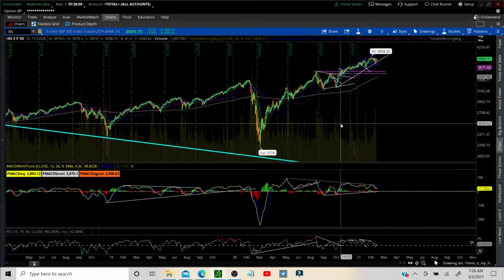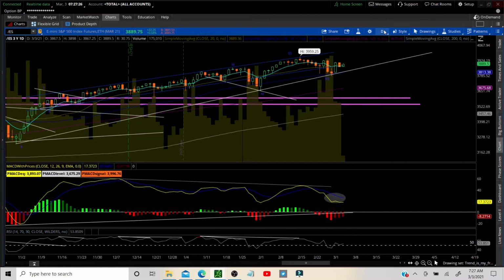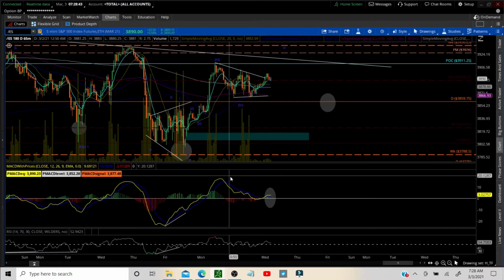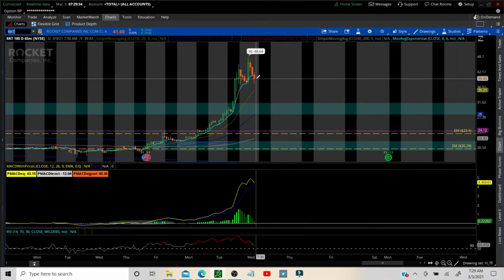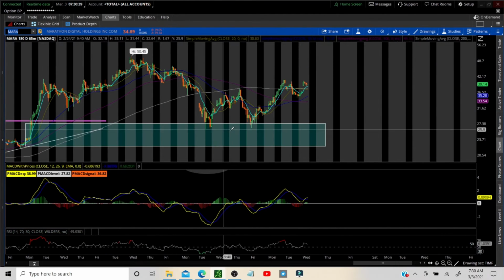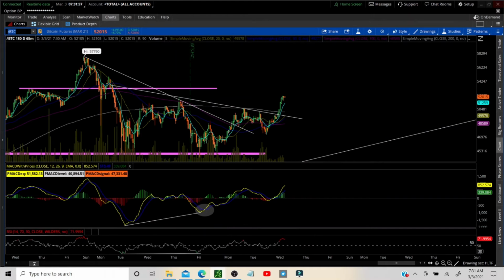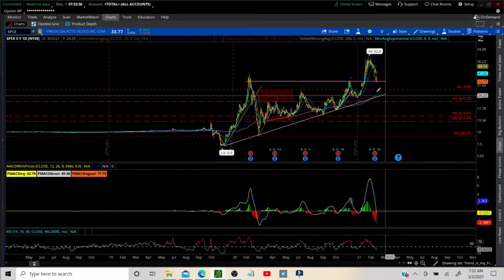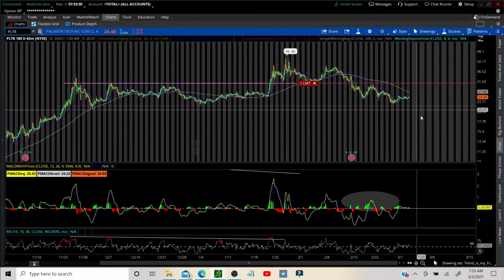MARKET PREP 3/3/21: RESISTANCE IS NEAR! es rkt plug bynd mara btc spce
In this video we prepare for the trading day with market analysis on multiple timeframes and trade setups/ideas.